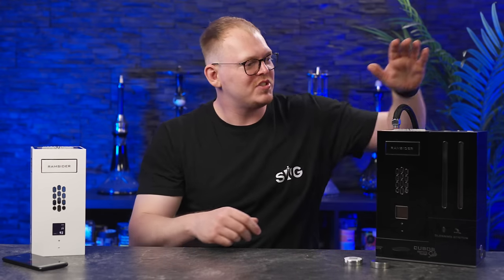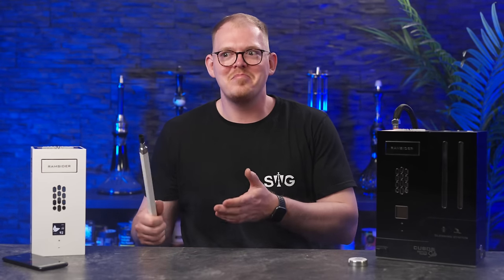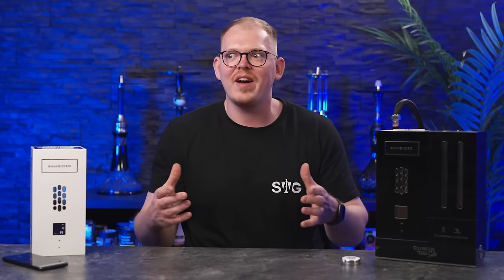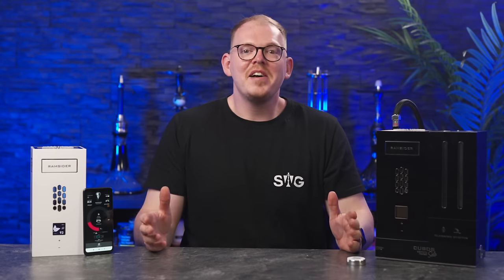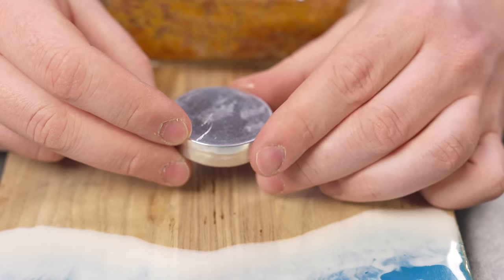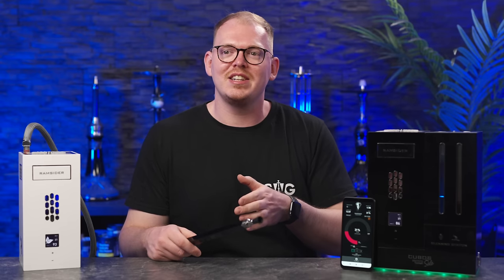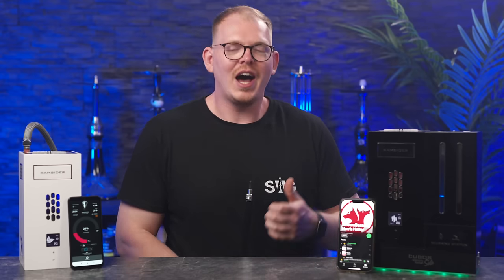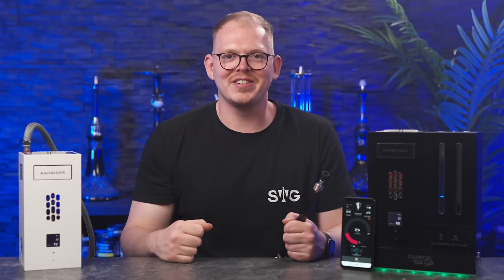RAMSIDER SHISHA! Self Cleaning, E-Shisha mit Lautsprecher aus der ZUKUNFT!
Die mit * gekennzeichneten Links sind sogenannte
ich mit einer Provision beteiligt. Für
Dich entstehen dabei keine Mehrkosten.
Außerdem kannst du noch meine Codes verwenden, auch hier entstehen keine Mehrkosten und ich bekomme ein Teil des Gewinns ab.
Wo, wann und wie Du ein Produkt kaufst, bleibt natürlich vollkommen Dir überlassen.

*Steamulation: "swg" Für Schlauchset zu allen Steamulation Pfeifen

AMAZON EMPFEHLUNGEN

*Kaloud Lotus 1+
*Smokebox Reinigung
*AMY Glassi Set
*BESTER Anfängerkopf
*+ Dieser Aufsatz
*Mehrlochkopf für Smokebox
*Phunnel für Alu+Sieb
*Phunnel für Smokebox
*1 KG Kohle
*1 KG Kohle
*4 kg (Billiger)
*Mata Leon Groß
*Mata Leon Klein
*Mata Leon Klein
*Anfänger Shisha
*60€ Set
*45€ Set
*30€ Set
*Kaminaufsatz Rainbow
*Kaminaufsatz ZERO
*Carbon Mundstück
*Mundstück + Schlauch
*Universal Molassefänger
*18/8 Molassefänger
*Diffusor (Blubbert nicht)
*Sieb für Kopf rund
*Sieb für Kopf flach
*Zomo Panzeralu

Mein Tech-Equip
PC:
*64GB Ram
*GPU: GTX1060 (Muss als nächstes geupgradet werden :D

*Main Cam
*Main Objektiv
*B-Roll Cam
*B-Roll Objektiv
*B-Roll Objektiv 2
*Stream Cam
*Stream Licht
*Stream Diffusor
*Main Light
*Main Diffusor
*Stream Mic
*Audio Interface
*Mic Arm
*Video Mic

Wenn ihr mich noch mehr unterstützen wollt, teilt das Video gerne mit euren Freunden und schickt sie mal auf meinen Channel :)

MUSIC & CREDITS

Beaster - Awakening
DJ-Quads-Blushes.mp3
JNS - New York

Es Handelt sich um Creative Common Lizenzen.
Danke an die Produzenten das sie Creative Commons unterstützen und uns so ermöglichen coole Musik in unseren Videos zu nutzen!

Außerdem viele weitere Songs von Epidemicsounds.com